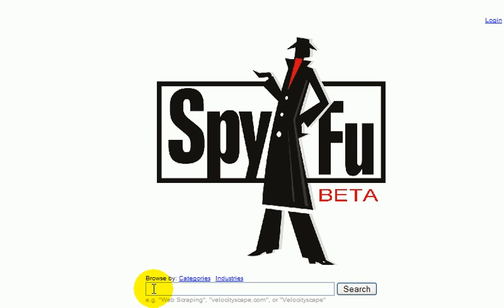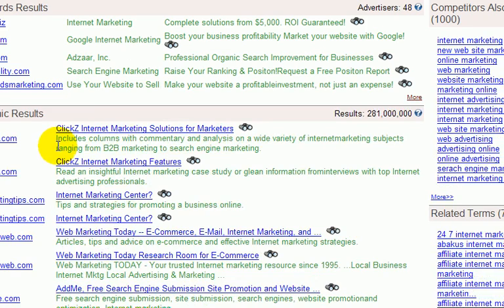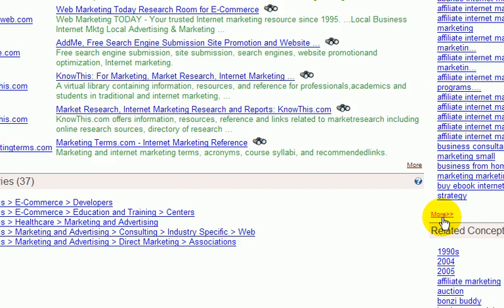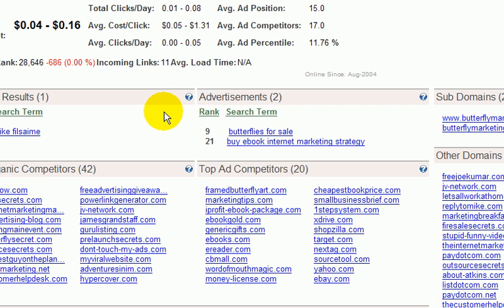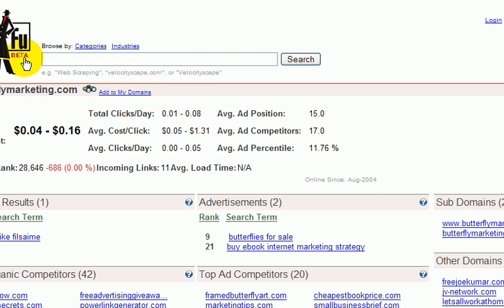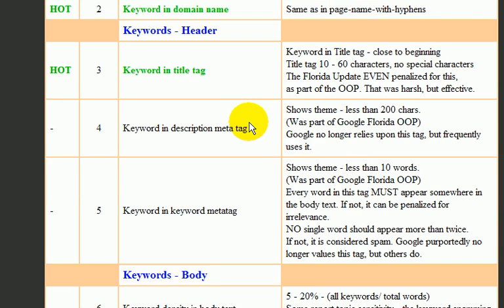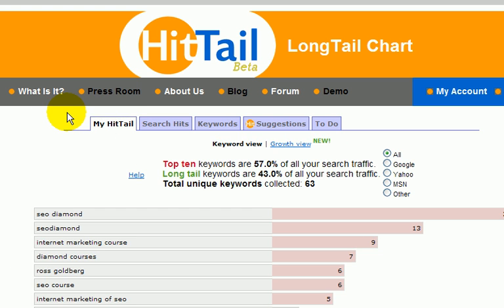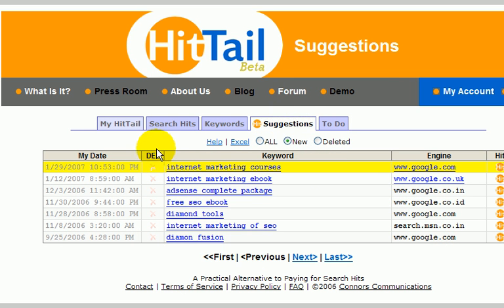Top 20 SEO Tools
Download Your Competitors' Most Profitable Keywords